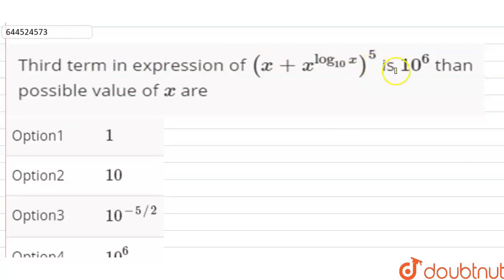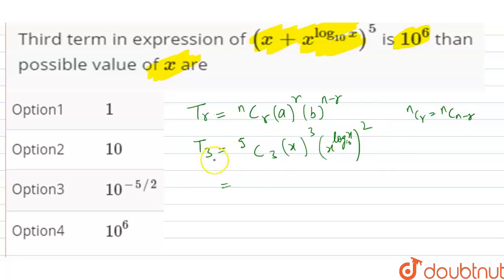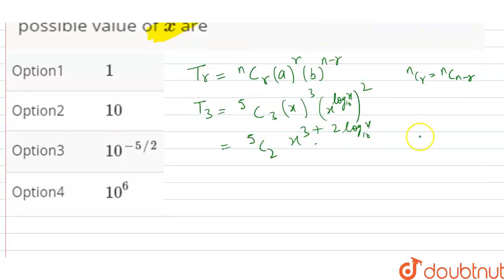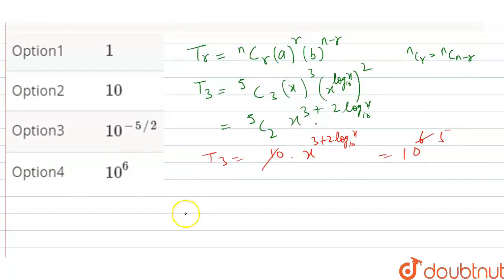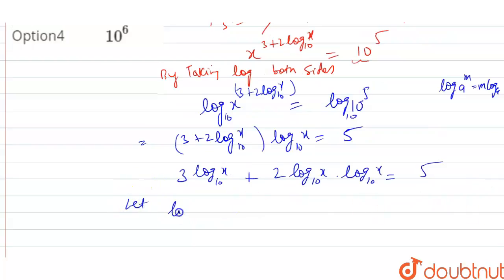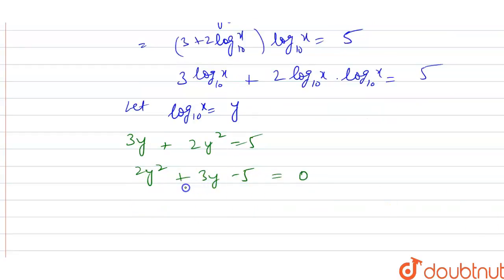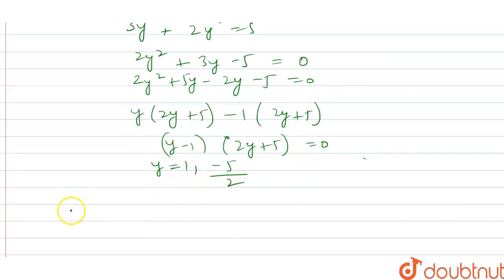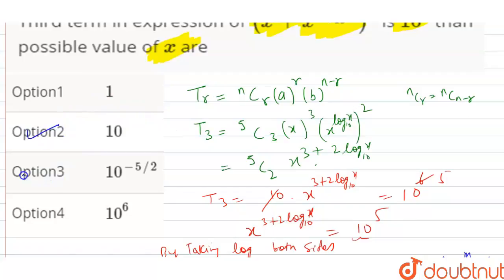Third term in expression of (x + x^(log_(10)x))^(5) is 10^(6) than possible value of x are | 12...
Third term in expression of (x + x^(log_(10)x))^(5) is 10^(6) than possible value of x are
Class: 12
Subject: MATHS
Chapter: TEST PAPERS
Board:IIT JEE

👉 Have Any Query? Ask Us.